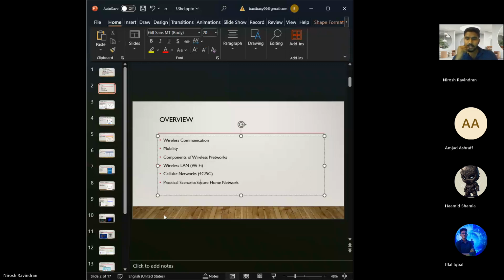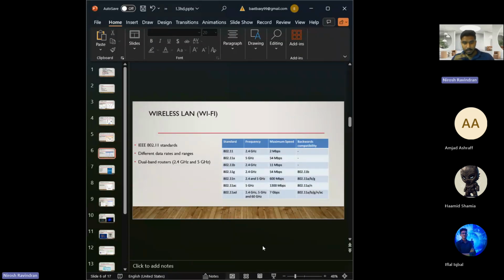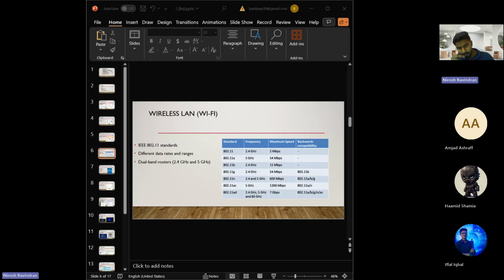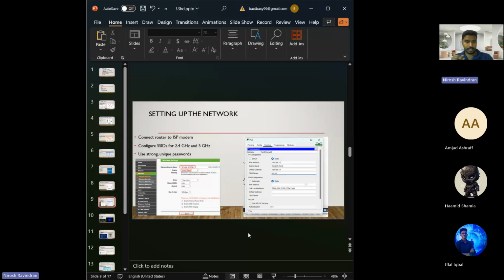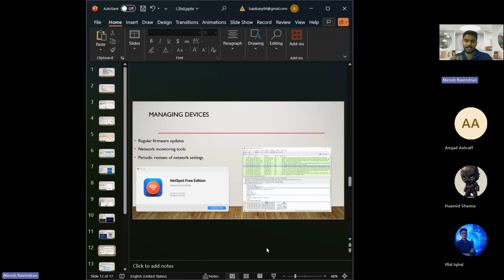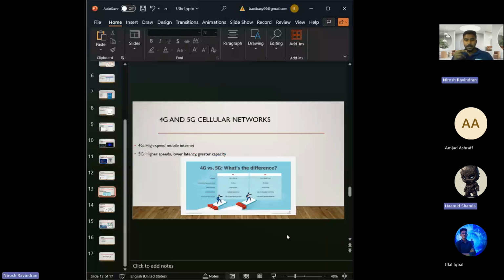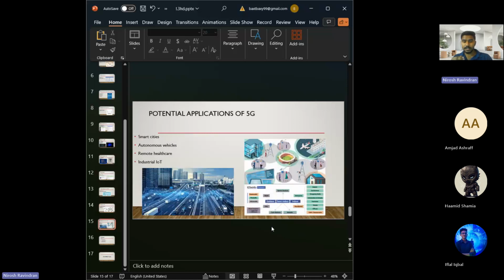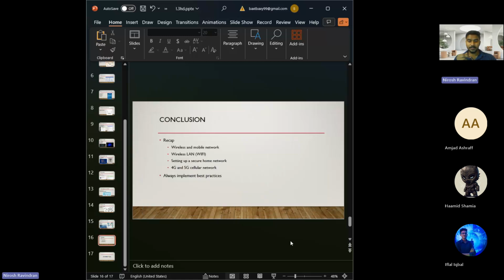1.3HD Video recording evidence